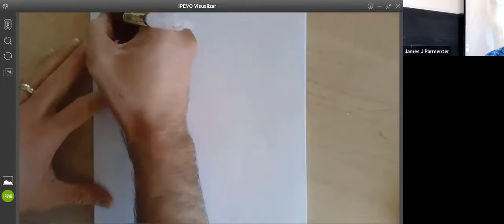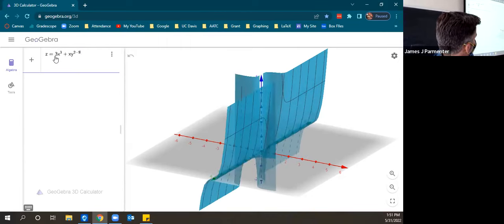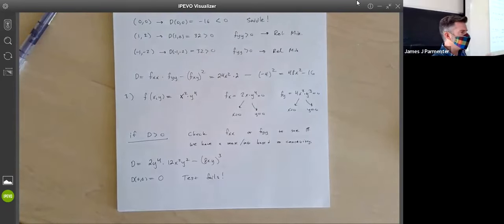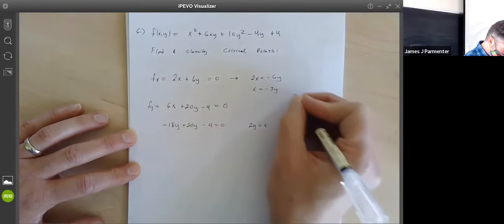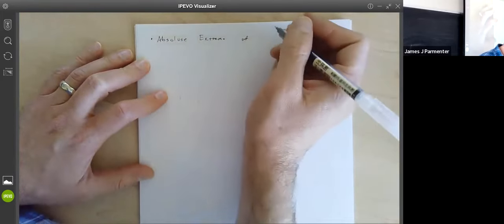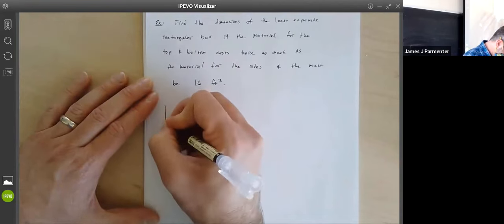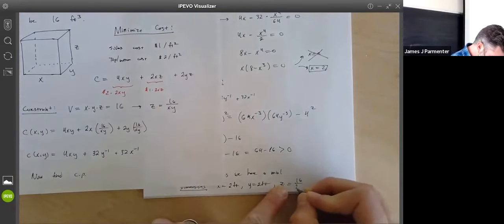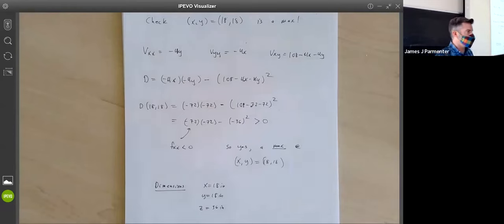Co-21C 5-31-2022 (Finding and Classifying Extrema of functions of 2 variables.)